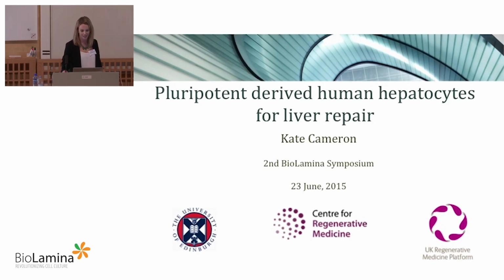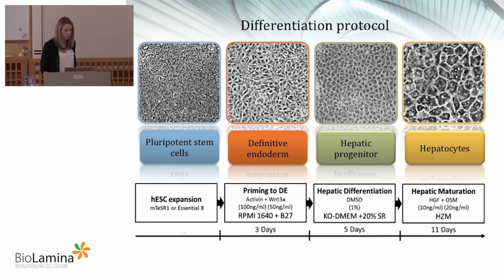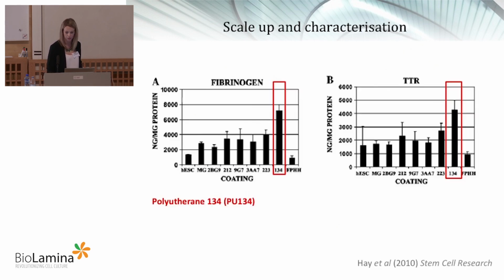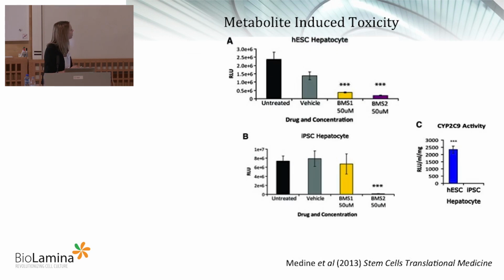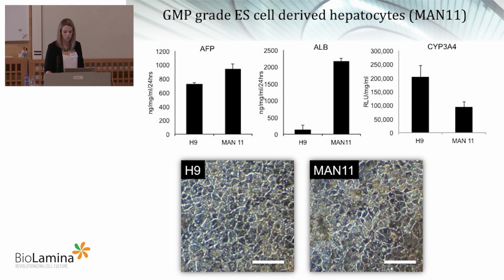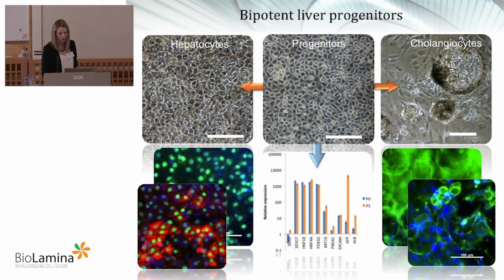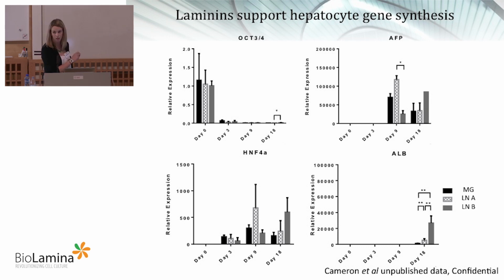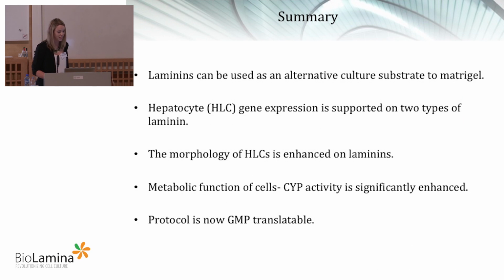Efficient hepatocyte specification, maturation and organization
Dr. Kate Cameron
PhD, University of Edinburgh, Edinburgh, UK

Kate presents her GMP-ready protocol where culture of human ES cells on human recombinant laminin-521 and laminin-111 substrates significantly improve hepatocyte differentiation, maturation, function and stabilization of phenotype compared to Matrigel cultured cells. Laminin cultured cells arrange themselves in lobule like structures, express MRP1 and MRP2 and are capable of biliary efflux and show significant effect on hepatocyte P450 enzyme metabolic activity.